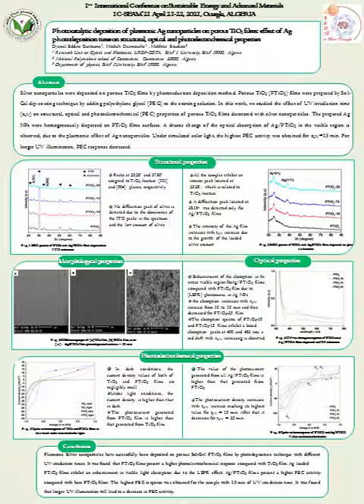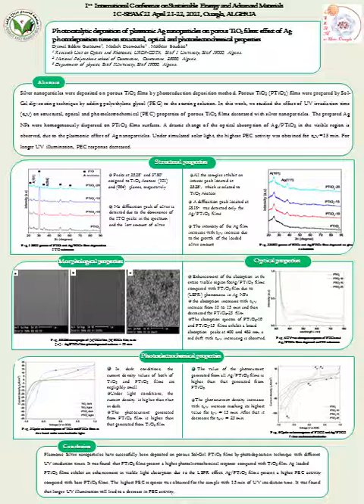Djamel eddine Guitoum IC SEAM21 OUARGLA Topic Nanotechnology and Nanomaterials